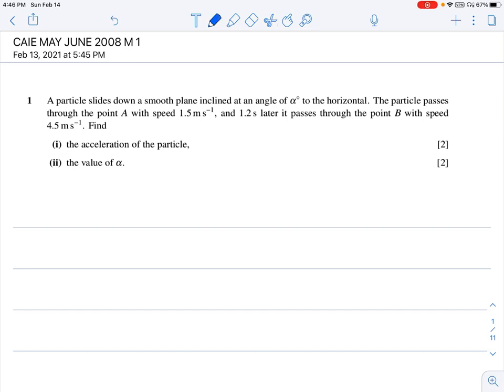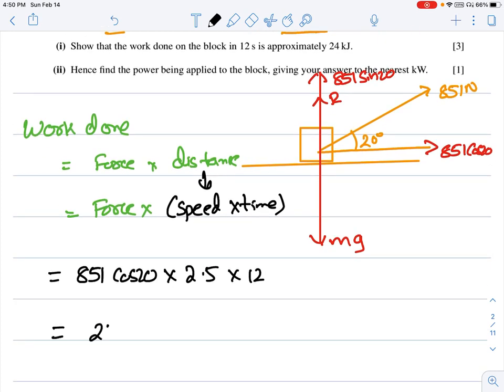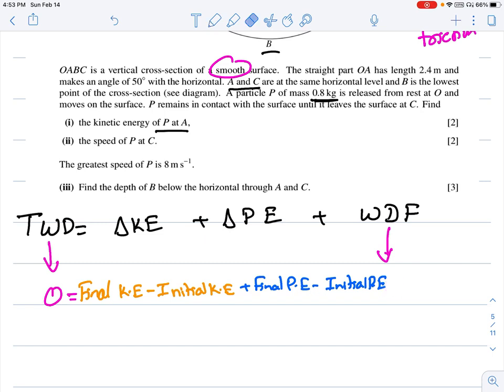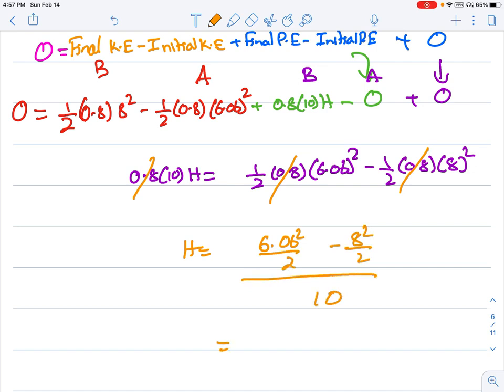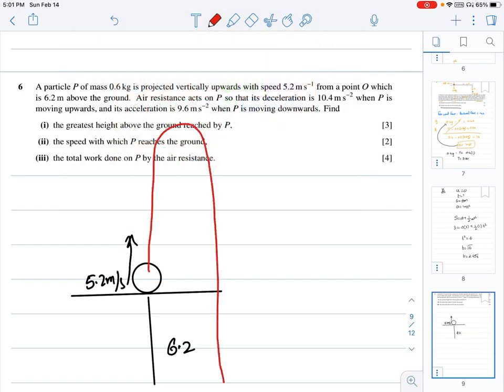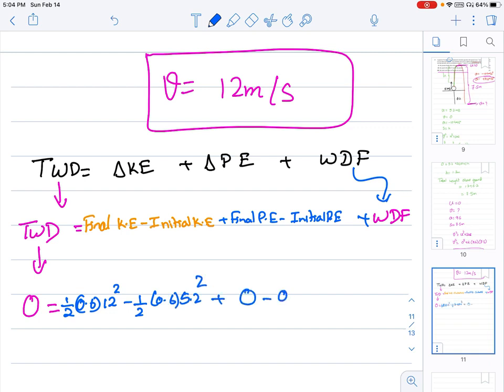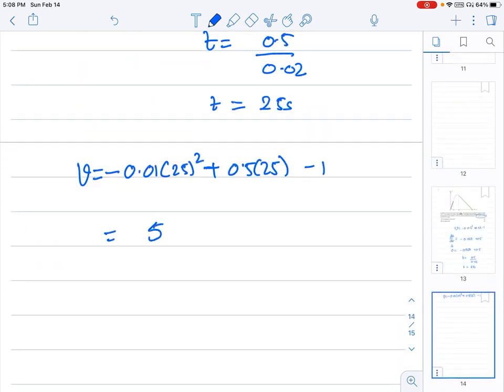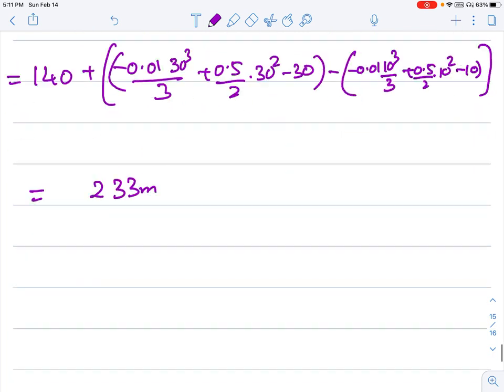Guided Solution 9709 Mechanics 1 May June 2008 Paper 4